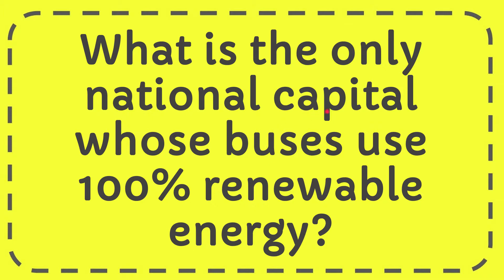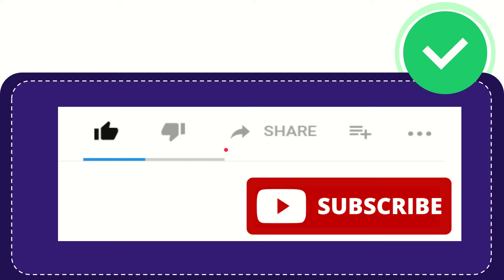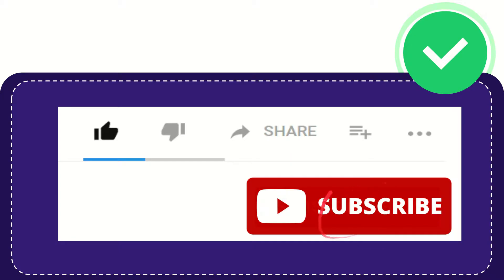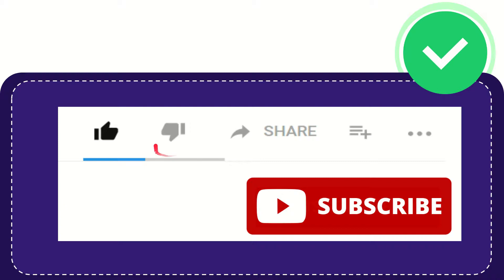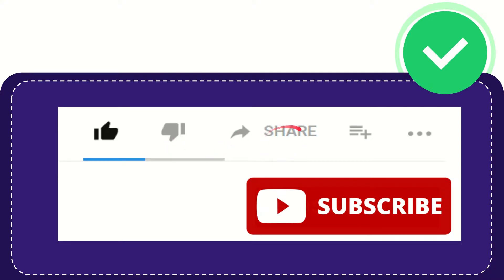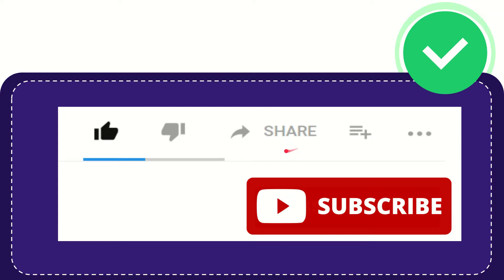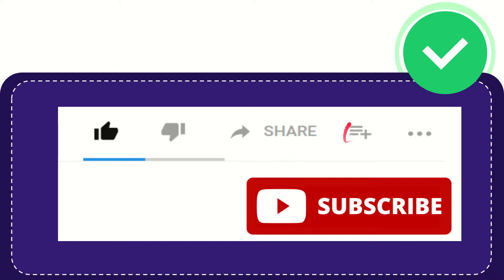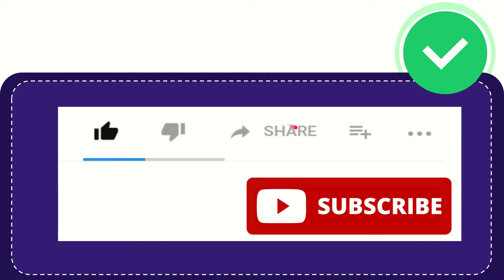What is the only national capital whose buses use 100% renewable energy?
What is the only national capital whose buses use 100% renewable energy? NEW VIDEO#